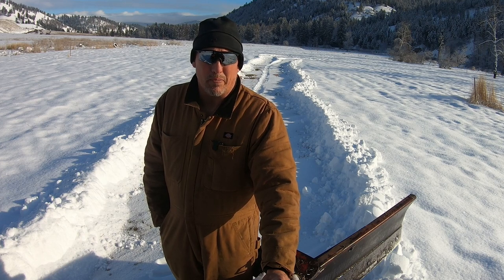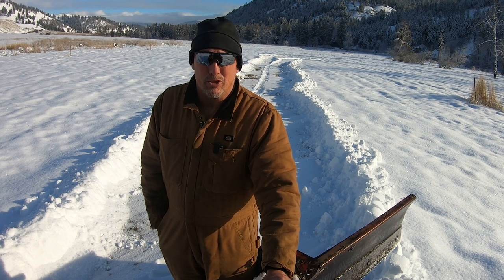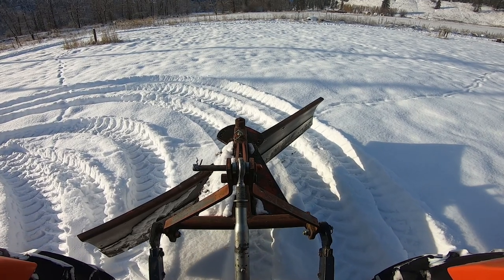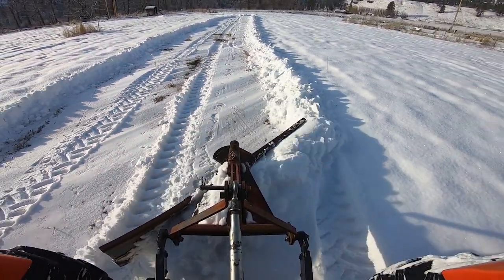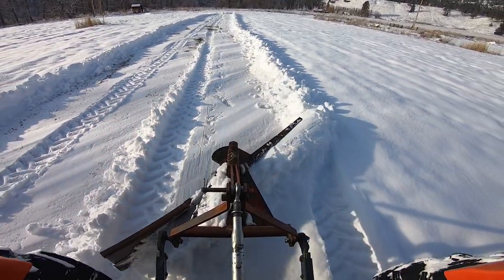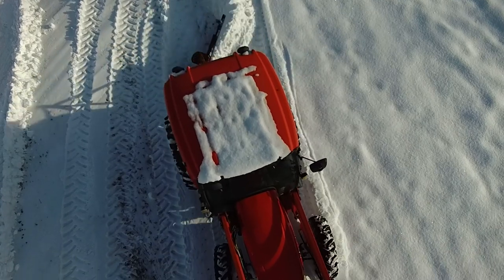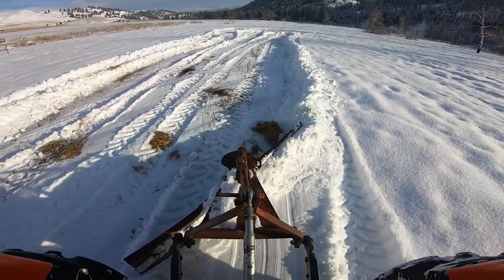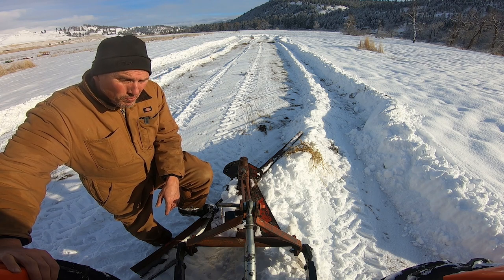More Tips and Techniques Using the Back Blade for Snow Plowing Snow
Snow!  Hey Everyone!  There's been so much interest in the first video on back blading snow that I created this action packed sequel!  Honestly, more tips and tricks, plus snow plowing with drone footage.   Here at Kettle Haven Ranch, we rely on our tractor and back blade combination to manage the winter snow fall and hope you enjoy and can use tips from this video.  Stay Safe and Healthy!

Kat's 11900 Magnetic Engine Heater

Kat's - 1155X 1155 200 Watt Magnetic Heater

Zerostart 3400122 Silicone Pad Heater Engine Oil, Transmission Fluid, Reservoir and Hydraulic Fluid Heater, 5" (13 cm) x 7" (18 cm) | CSA Approved | 120 Volts | 500 Watts

Power Service Diesel Fuel Supplement +Cetane Boost (32 oz.)

Power Service Diesel Fuel Supplement + Cetane Boost 64oz (6 Pack)

Power Service Diesel 911 Additive 32 Oz.

MACTREM 80" Camera Tripod, DSLR Tripod for Travel, Lightweight Aluminum 360 Degree Ball Head Professional Tripod, Monopod with Carry Bag, Phone Mount, 18.5" to 80", 33lb Load(Black) (BT80, Black)

r tractor and back blade combination to manage the winter snow fall.
Category
Howto & Style